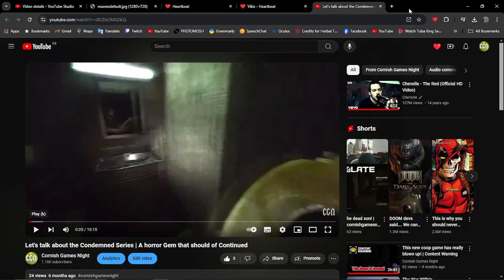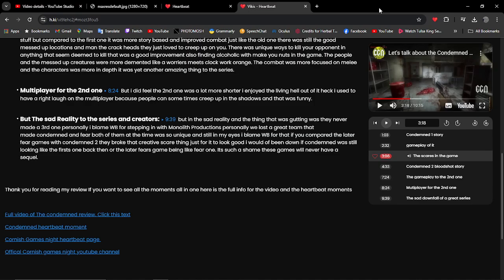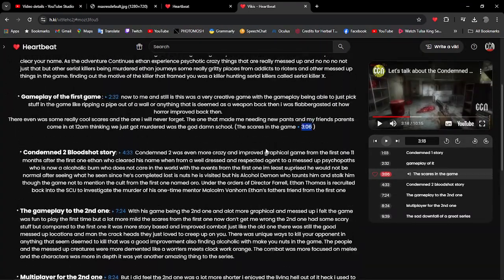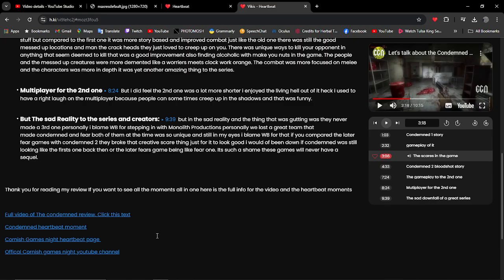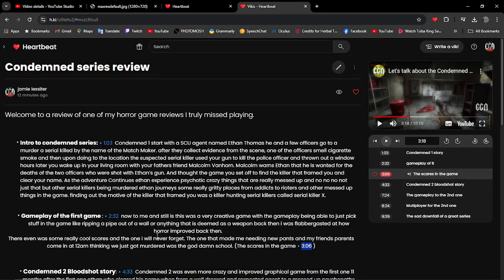Some Tips and guides on using the new feature vikis on heartbeat!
So we read some discord messages and as Cornish has been exploring the heartbeat he offered up some guides and his tips on how to use the

⏰ Moments

0:00 - Introduction

freedom!